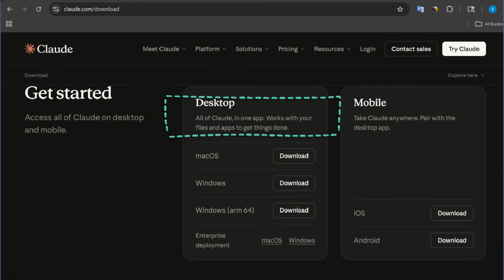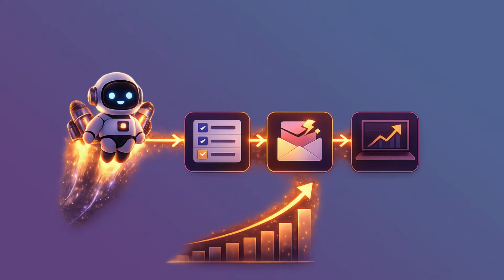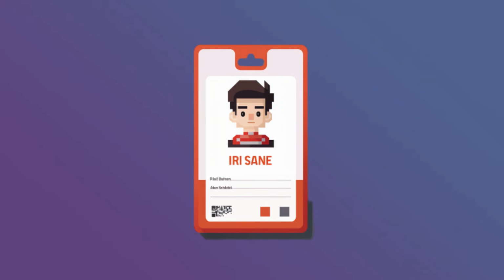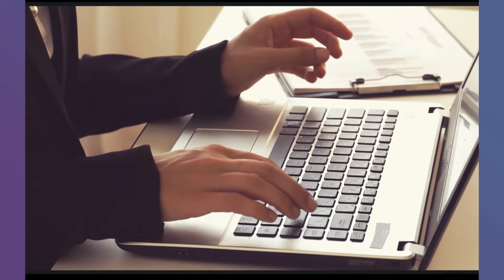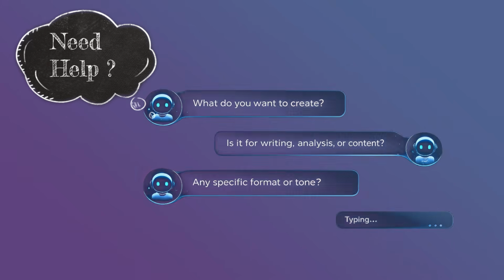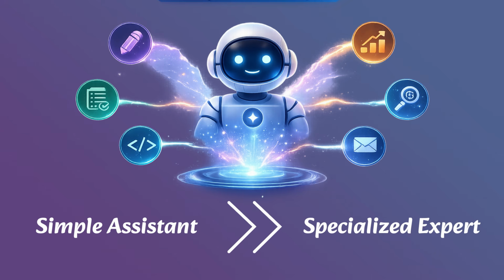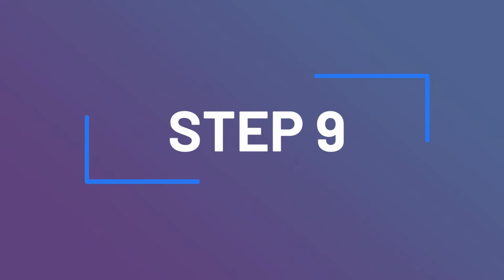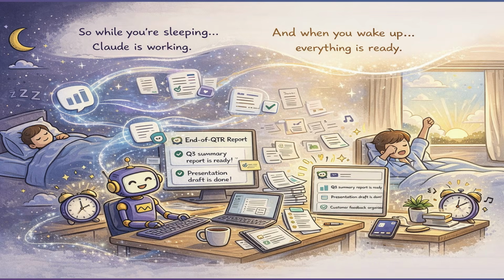10 Steps to Master Claude in 7 Days | Beginner to Pro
Learn how to master Claude AI in just one week using a simple 10-step system.
In this video, you’ll discover how to move beyond basic chatting and start using Claude like a powerful productivity tool. From setting up your workspace to automating tasks, this guide will help you unlock the full potential of Claude.
👉 What you’ll learn:
• How to set up Claude for maximum productivity
• Desktop vs browser usage
• Projects, Cowork mode explained
• Folder system for better workflow
• Identity files for better AI output
• Prompt shortcuts to save time
• Using plugins and integrations
• Connecting Slack, Notion, Google Docs
• Building team workflows
• Automating tasks with scheduling
This tutorial is perfect for beginners, freelancers, creators, and business owners who want to save time and work smarter using AI.